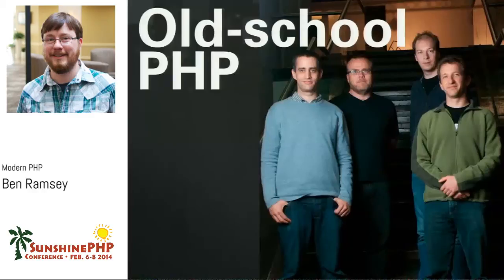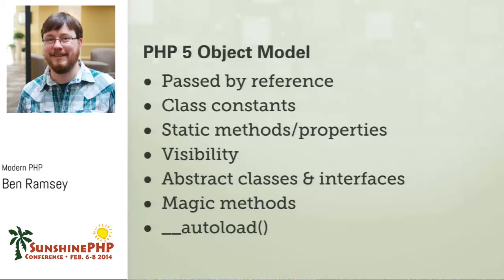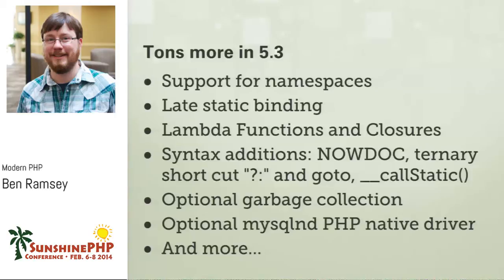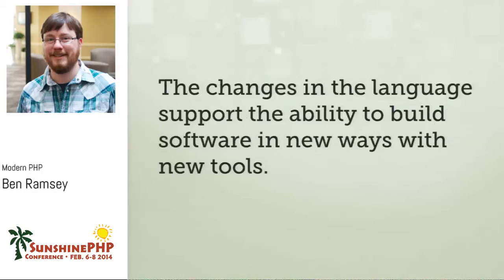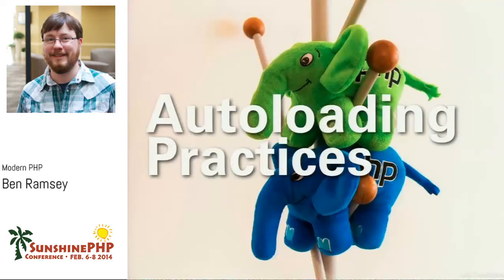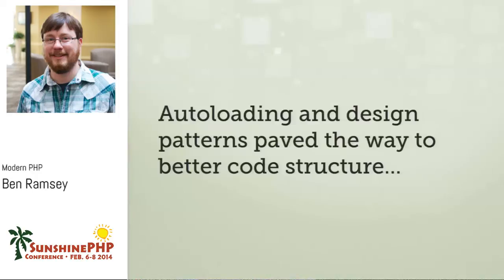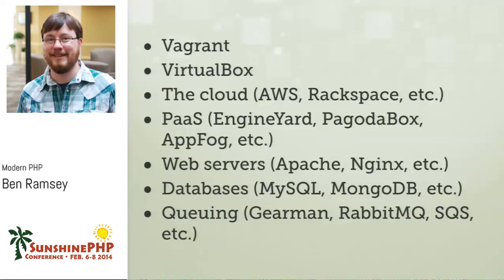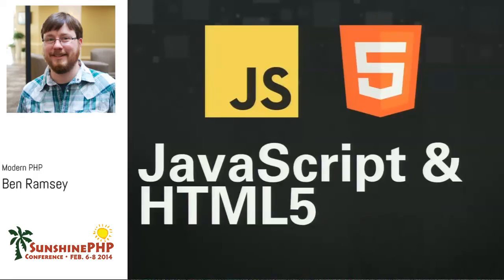Modern PHP - Ben Ramsey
With all of the advances that have come in PHP 5.5 (as well as 5.4 and 5.3), modern PHP code no longer looks like the PHP code from years ago. This talk will glimpse into PHP's past to see where we've come from and how we got where we are today, exploring how modern PHP applications are architected now to take full use of the newer features in PHP to produce cleaner, more stable, and easier to maintain codebases.